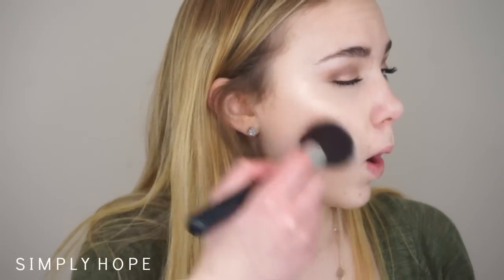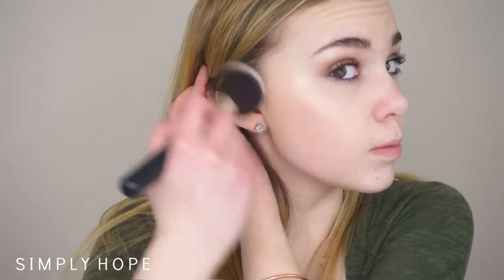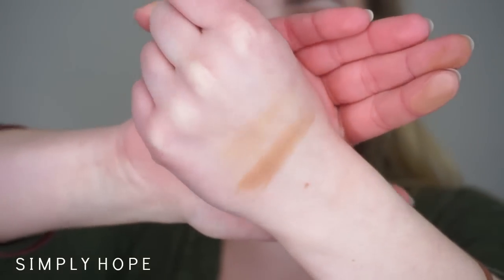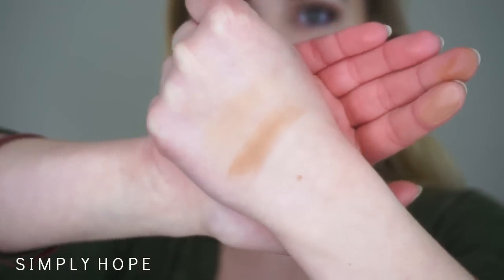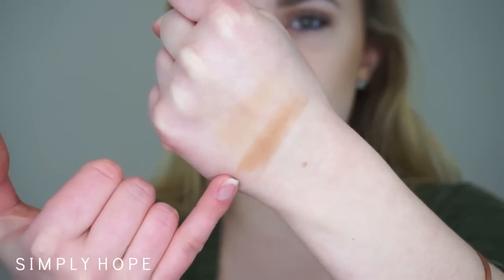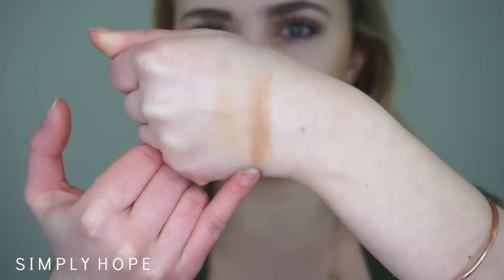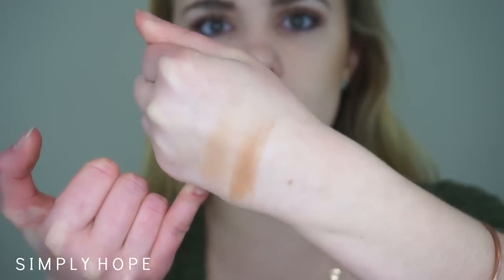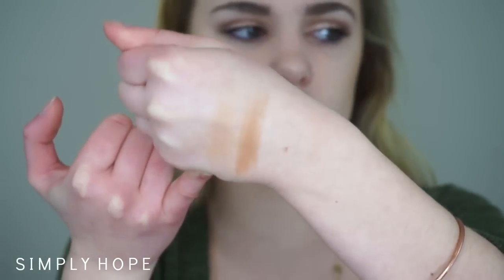Benefit HOOLA vs Physicians Formula BUTTER BRONZER | Review & Demo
❋ SOCIAL MEDIA HANDLE: @simplyhope12

*Video(s) mentioned are linked in the 'i' at the top right corner of this video.

▼ PRODUCTS MENTIONED ▼
Benefit Hoola Bronzer
Physicians Formula Butter Bronzer (light)

Camera Used
Editing Software: Cyberlink Power Director